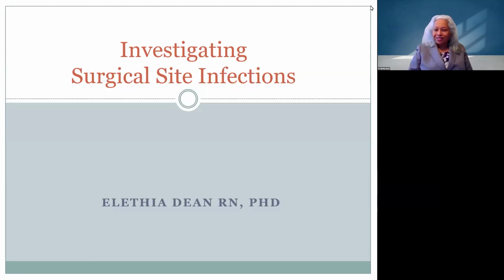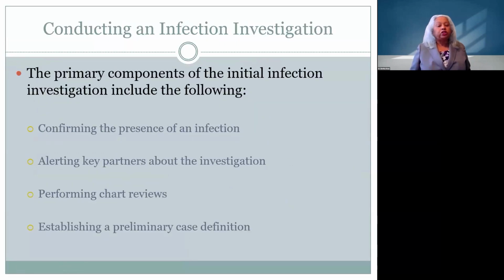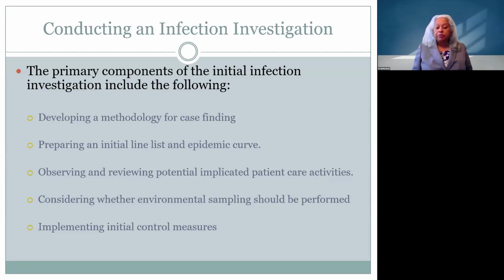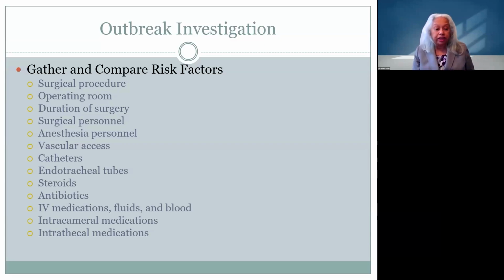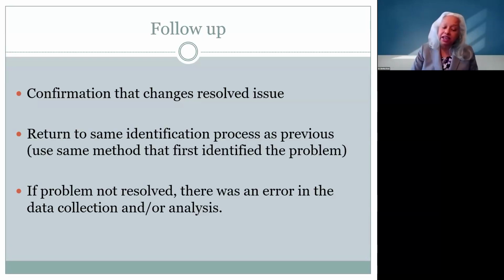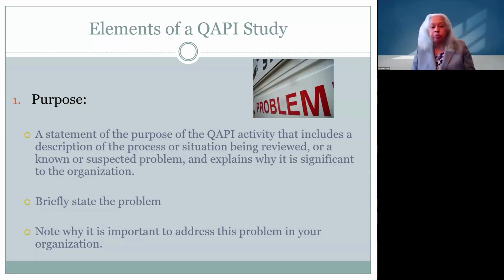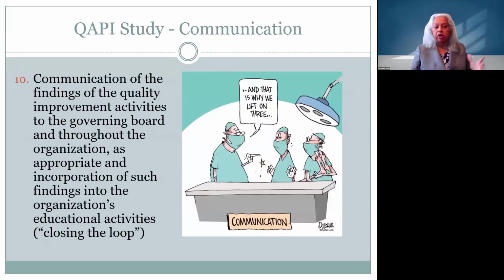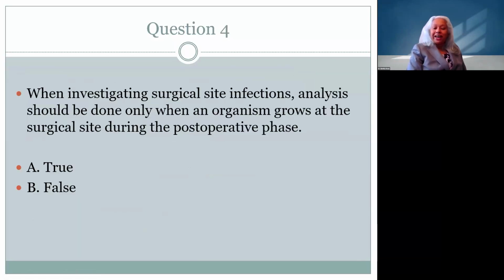Lecture: Investigating Surgical Site Infections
Every healthcare provider works diligently to prevent surgical site infections. When these infections occur, it is imperative to do a root cause analysis to determine whether or not this could have been prevented and/or whether or not other patients admitted to the facility are at risk. This webinar covers the critical elements for investigating surgical site infections. (Level: Intermediate)

Lecturer: Dr. Elethia Dean, Nurse, ASC Compliance, USA